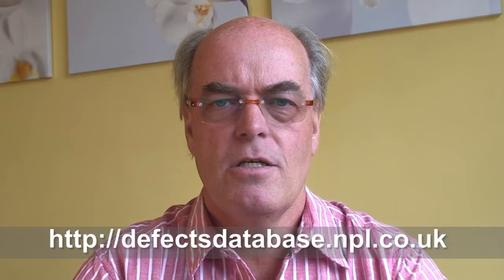Solder Joint Cracks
Welcome to this Defect of the Month video on solder joint cracks. The video is just one of the Defect of the Month videos featured by IPC, SMTA and Circuits Assembly to help provide better understanding of process issues and help support training of younger engineers

If you need more defect images to download  from our extensive photo library, videos or inspection standards wall charts the links are provided below

More Defect of the Month Videos coming soon

Past Defect of the Month magazine pages are available online at Circuits Assembly magazine or the videos